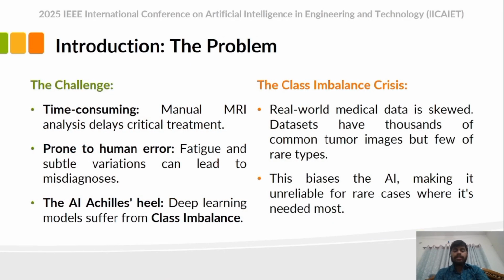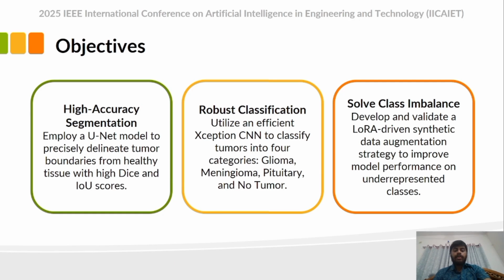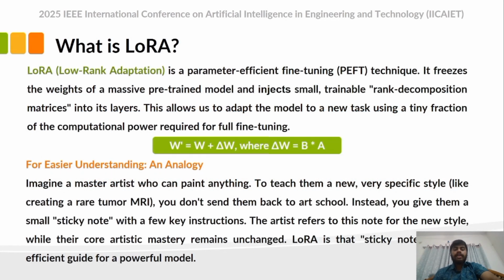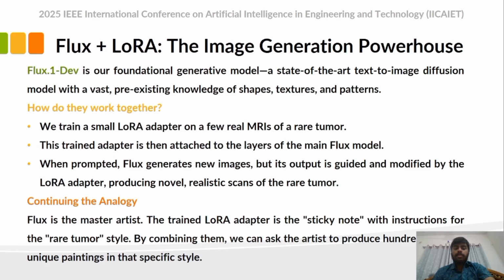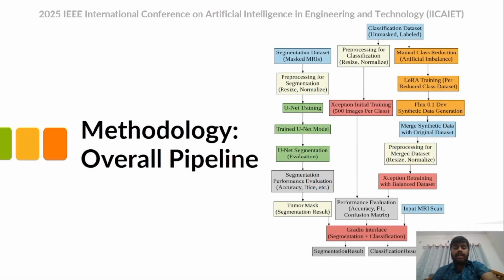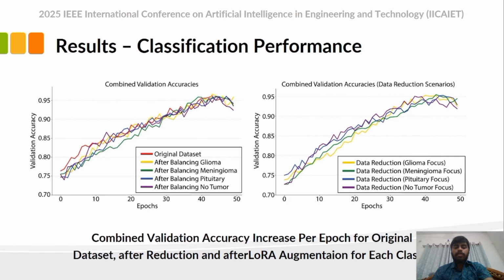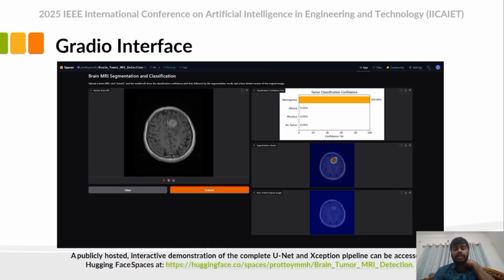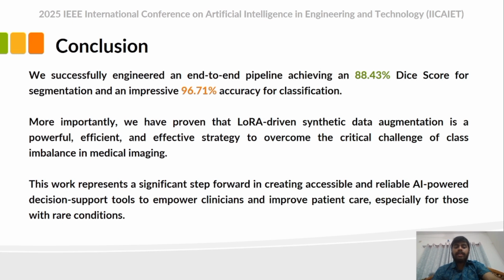Paper ID: 189 | IICAIET 2025 | Conference Presentation | Presenter: Md. Muhaiminul Haque Prottoy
Conference Name: 2025 IEEE International Conference on Artificial Intelligence in Engineering and Technology (IICAIET)

Paper Title: Deep Learning for Brain Tumor Detection: U-Net Segmentation and Xception Classification with LoRA-Driven Synthetic Data Augmentation

Authors: Md. Muhaimenul Haque Prottoy (Presenter), Rifat Bin Reza, Shahriar Islam, Md. Mahfujul Haque, Nafiz Ahmed Rhythm

Abstract:
Brain tumor detection using MRI scans is critical
for accurate diagnosis, and this study enhances its precision through deep learning techniques, employing Low-Rank Adaptation (LoRA)-driven synthetic data augmentation to address class imbalance. U-Net achieved a Dice Score of 88.43% and an IoU of 84.21% for tumor segmentation, while Xception was utilized for tumor classification. To address class imbalance, datasets were intentionally reduced for one class at a time, simulating real-world scenarios and causing performance drops (e.g., glioma accuracy decreased from 96.23% to 92.88%). LoRA- based synthetic data augmentation mitigated this, restoring glioma accuracy to 95.53% and improving average classification performance by 2.55% in accuracy, 2.38% in precision, 2.37% in recall, and 2.51% in F1-score across all classes compared to reduced datasets. Deployed via a Gradio interface, the integrated pipeline enables real-time tumor segmentation and classification with confidence scores, demonstrating that LoRA-driven augmentation significantly enhances the accuracy and robustness of brain tumor detection.